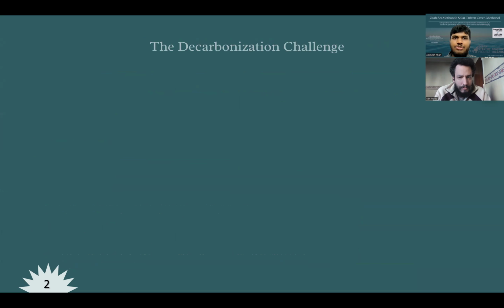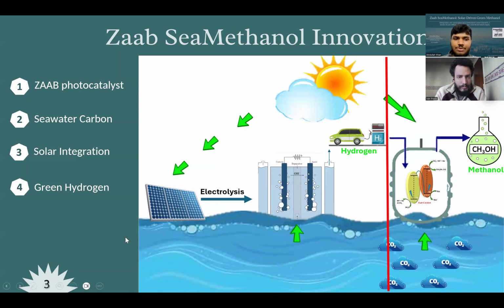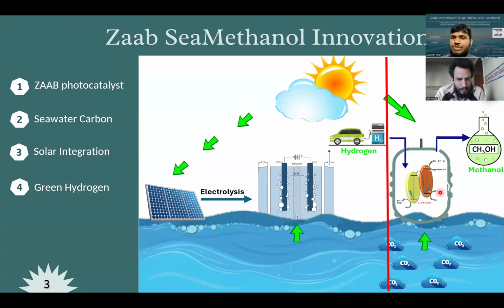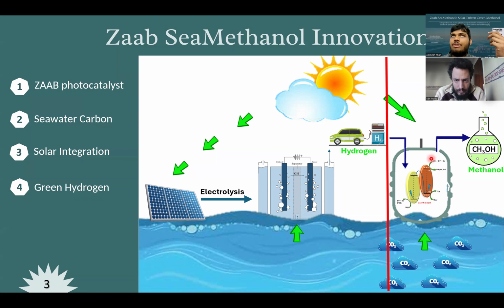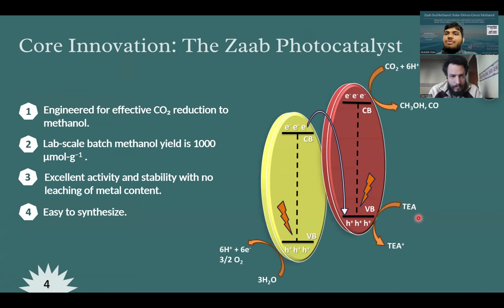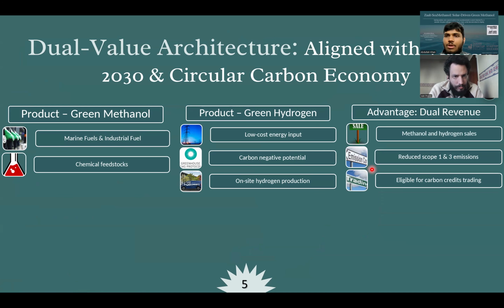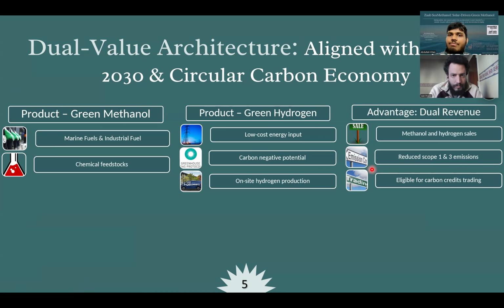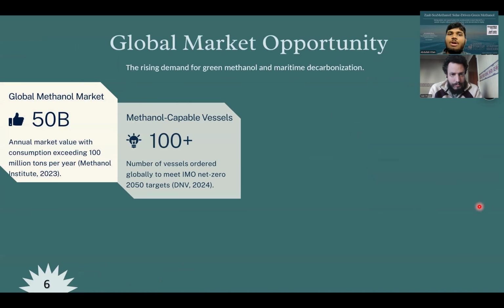Customer Discovery — Ivan Prado — Jun 15, 2026